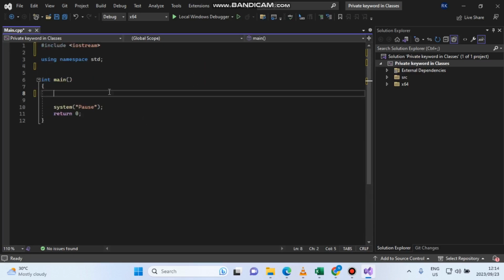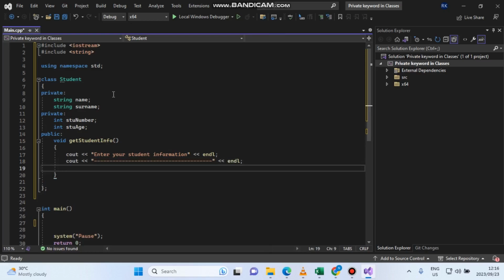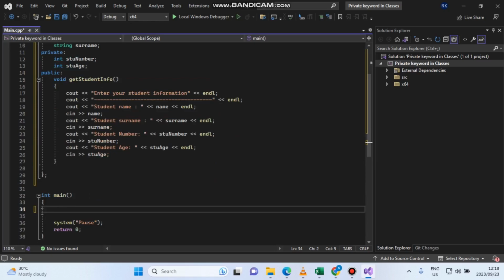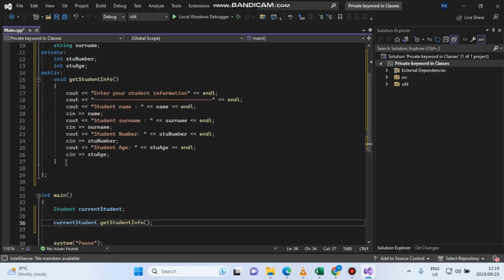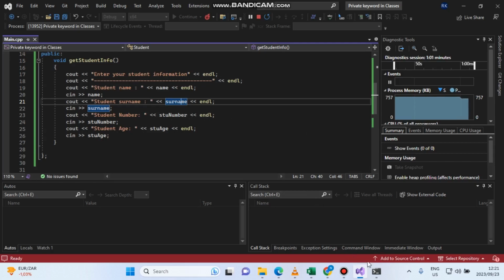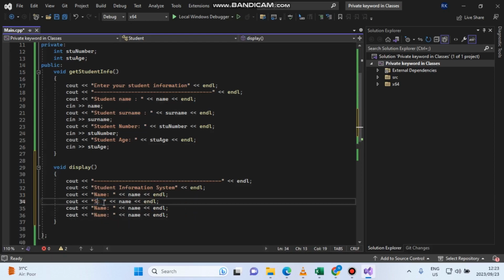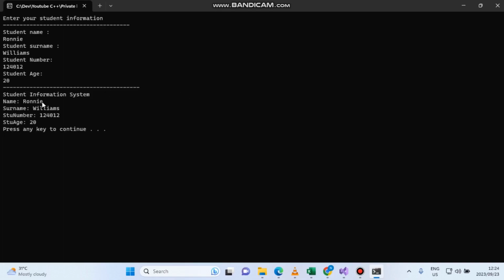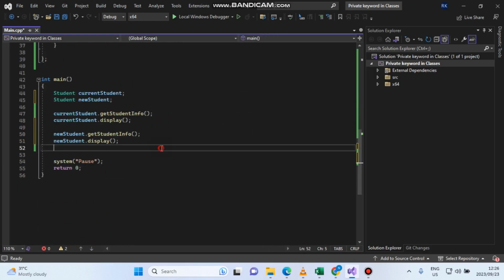32 Private keyword in Classes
Welcome to Nogan Army. Enjoy the video on private keyword in C++.